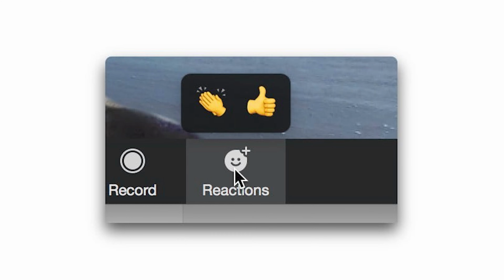2020 Murphy & Murphy Annual Charity Golf Tournament Zoom Tutorial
It's almost here! Get involved! Give back, be generous! August 21st is right around the corner! Murphy & Murphy 6th annual Charity Golf Tournament Benefiting the Fallbrook Food Pantry. Checkout this quick and brief tutorial on how to jump on zoom for this event!